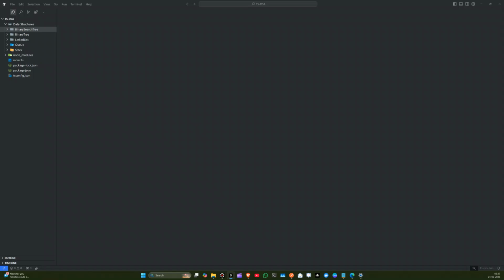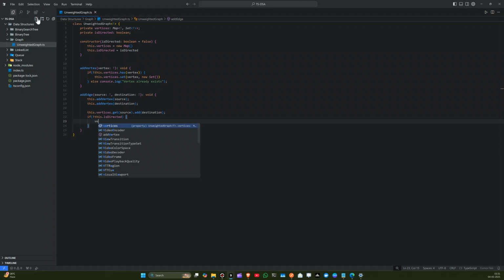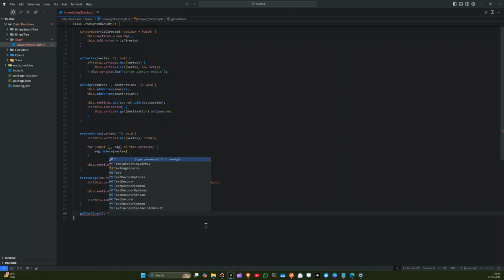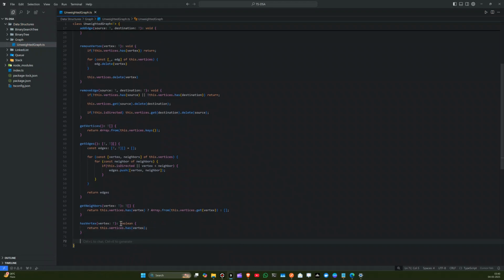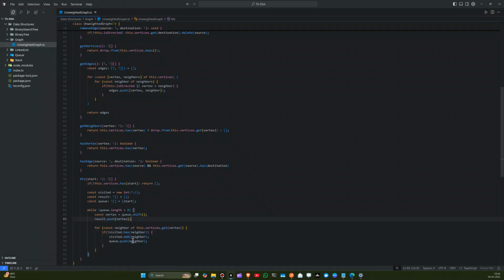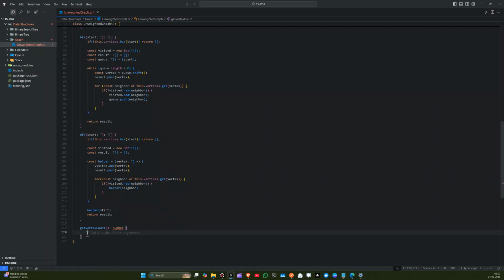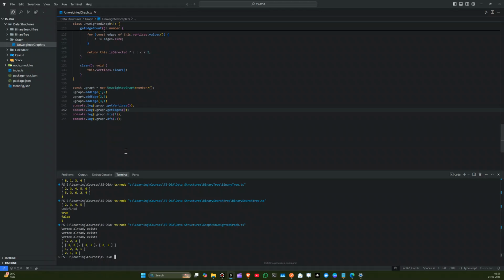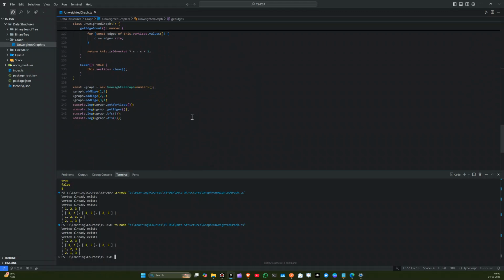Data Structures in Typescript | Unweighted Graph | Full Course for beginners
In this video we will learn about unweighted graph